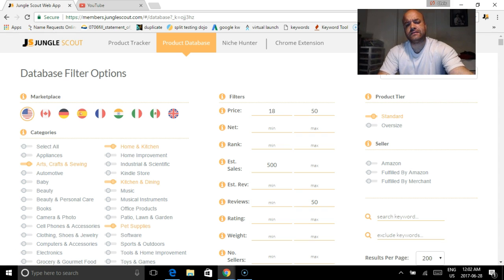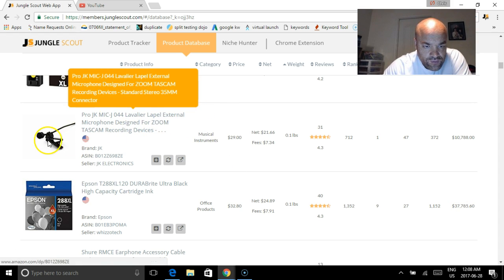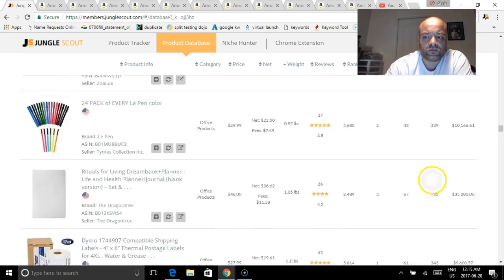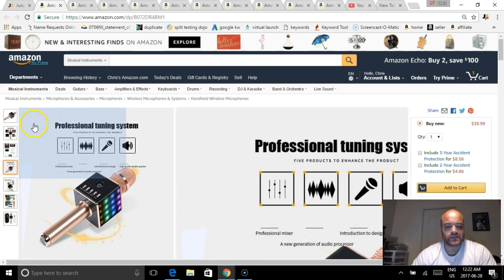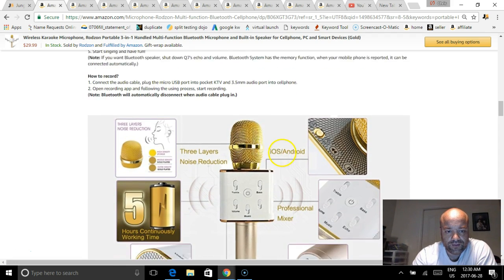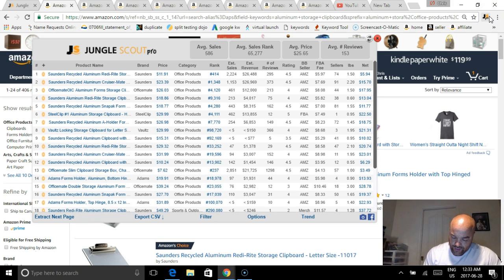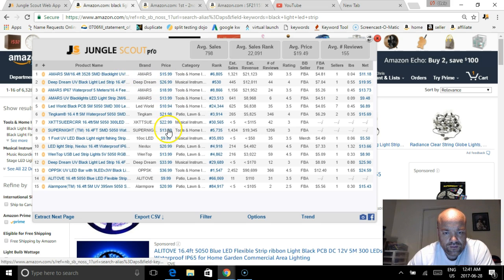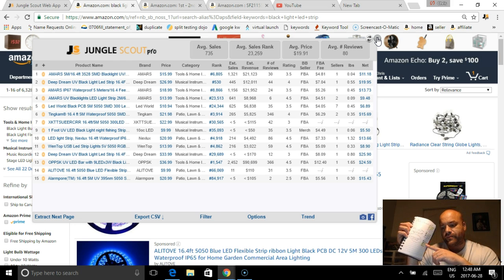LED BLACK LIGHTS and more Amazon FBA Private Label Product Research Jungle Scout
FREE DOC (PRINTABLE)
What are the differences between Professional and Individual accounts?

🛒AMAZON FBA PRO SELLER TIP:
BOOKS AND TOYS are an excellent way to get started selling on Amazon because the startup is low cost. The income generated is excellent.

IGNITE Your Amazon Storefront: Step-by-Step Comprehensive Action Plan Course Now Only $97 (🔗IN THE BIO)

COACH CHRISPECTS TOP VIDEOS